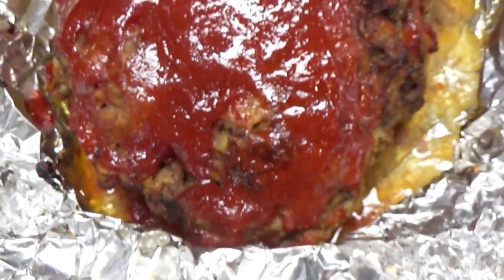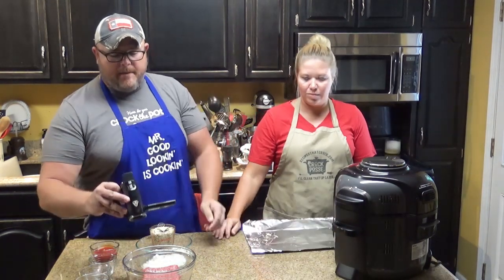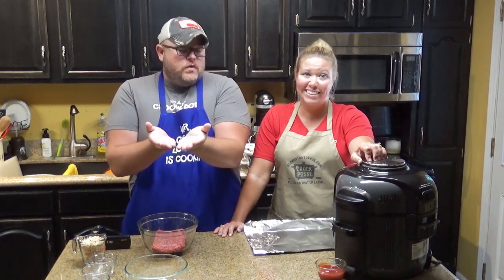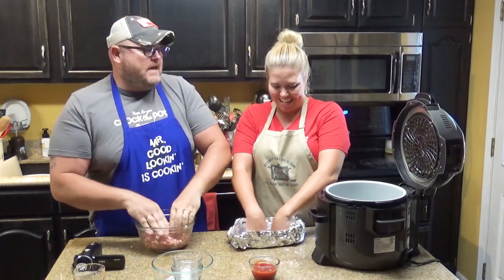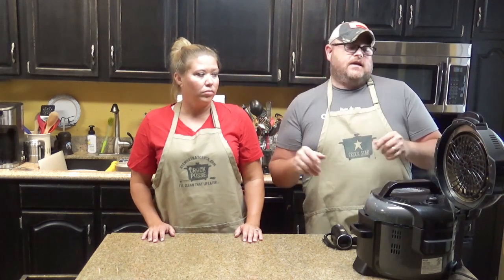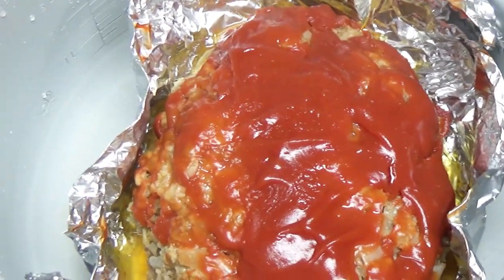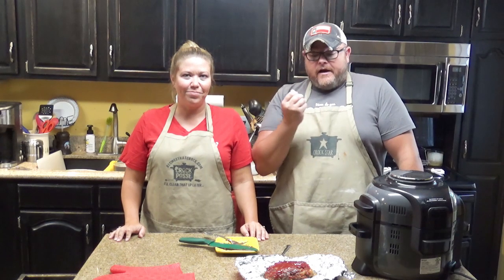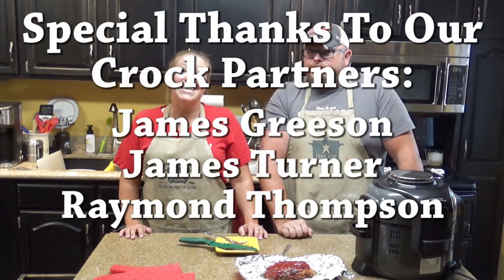Electric Pressure Cooker Old Fashioned Meatloaf (Ninja Foodi)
Need dinner in a hurry? This Instant Pot Old Fashioned Meatloaf takes our tried and true, super simple Old Fashioned Meatloaf recipe and turns it into an Instant Pot recipe!

Amazon Music: